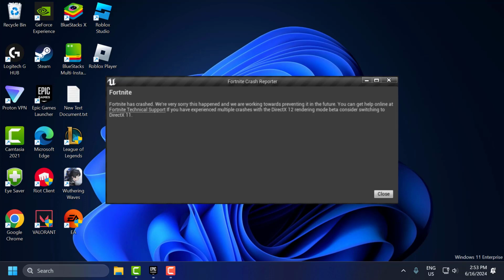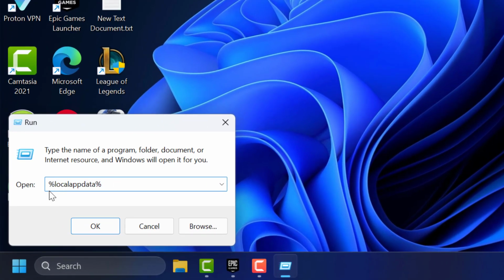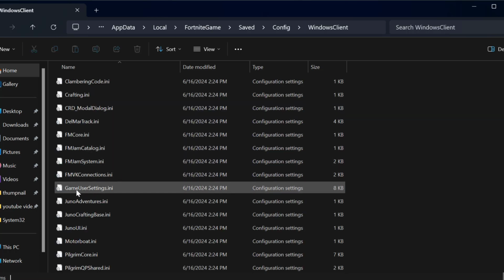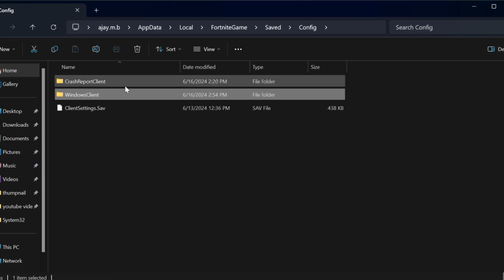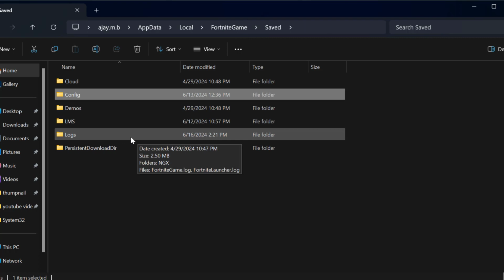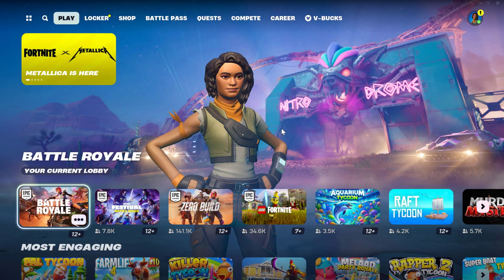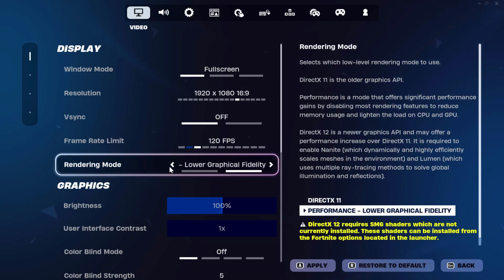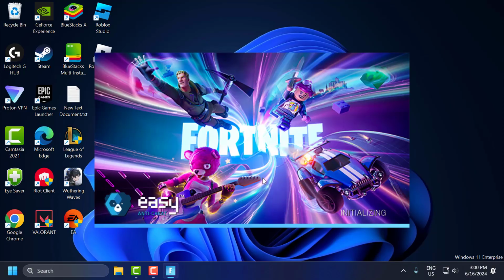How To Fix Fortnite Crashing on Windows PC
Experiencing crashes while playing Fortnite on a Windows PC can be frustrating and disruptive. These crashes can result from various issues, including outdated drivers, corrupted game files, software conflicts, or hardware problems. To fix Fortnite crashing on your Windows PC, you can try updating your graphics drivers, verifying the game files, adjusting in-game settings, and ensuring your system meets the game's requirements. This guide provides comprehensive solutions to help you resolve the crashes and enjoy a stable gaming experience.